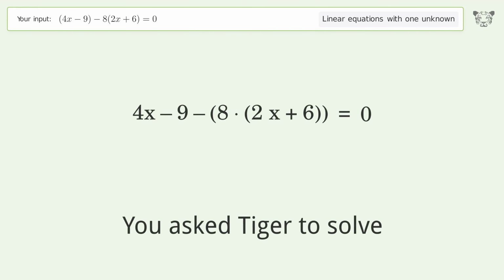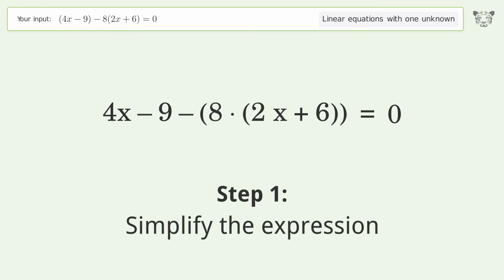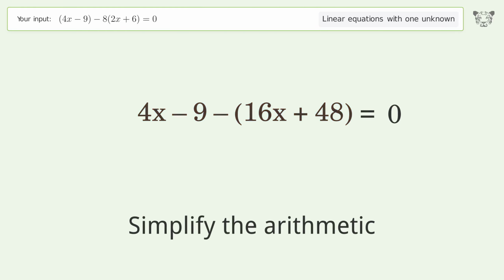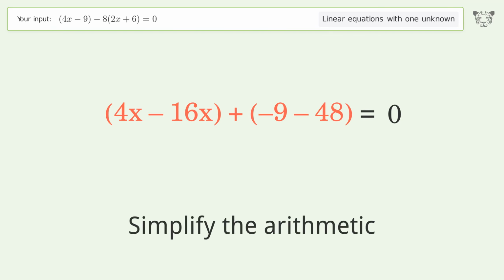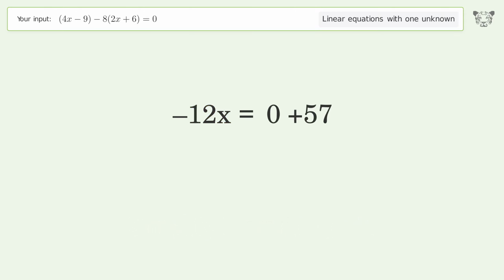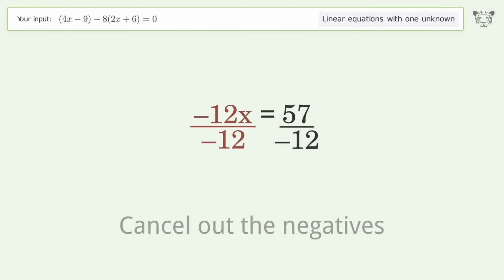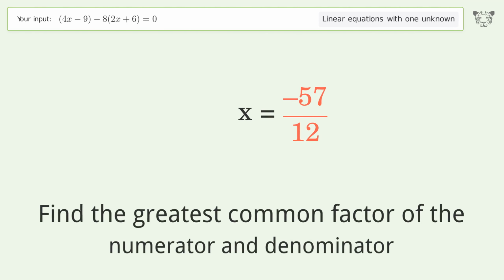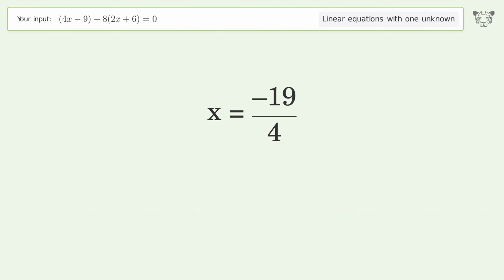Solve (4x-9)-8(2x+6)=0: Linear Equation Video Solution | Tiger Algebra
Struggling with (4x-9)-8(2x+6)=0? Watch our step-by-step video on Tiger Algebra to master this linear equation effortlessly. Also check out for more tips and tricks for dealing with linear equations with one unknown